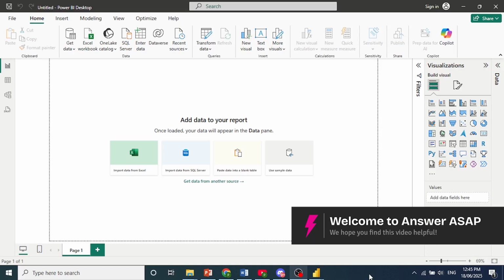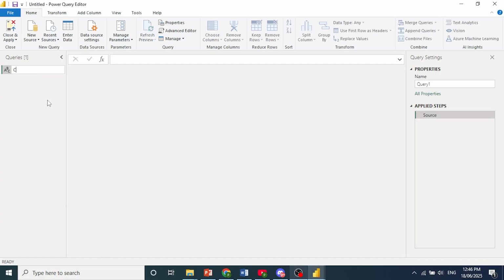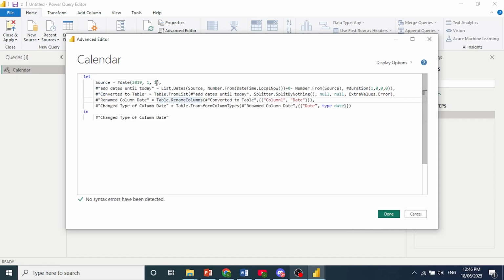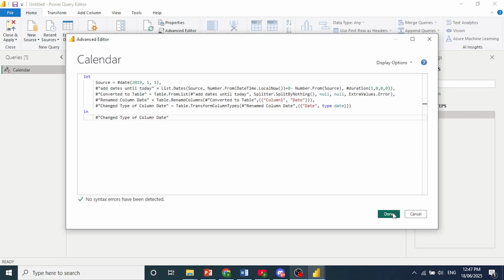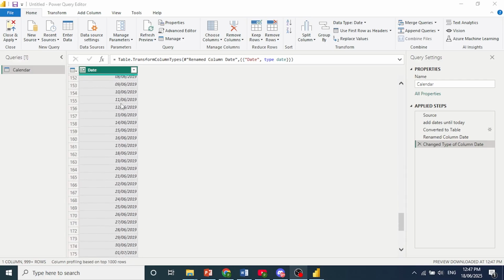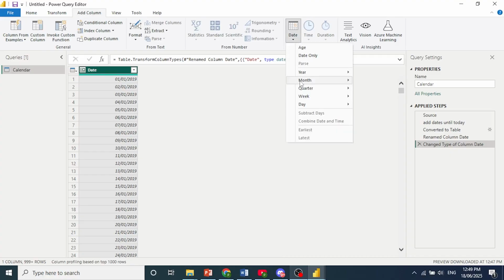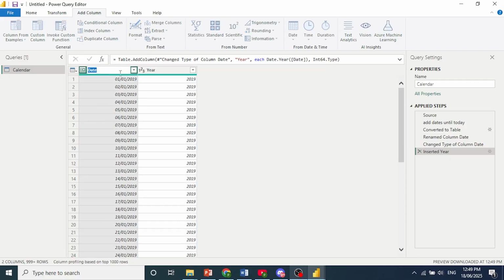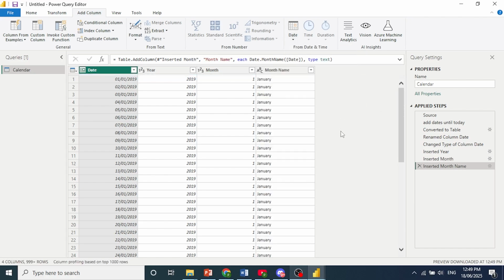How to CREATE a CALENDAR TABLE in Power BI (Step by Step)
A calendar table is key for date-based reporting in Power BI—this video shows how to create one manually or with DAX. Please consider liking the video and letting us know if you have any comments, ideas or questions, we really appreciate any feedback! We have plenty of other tutorials on our channel so come and see if we can help you with anything else :)